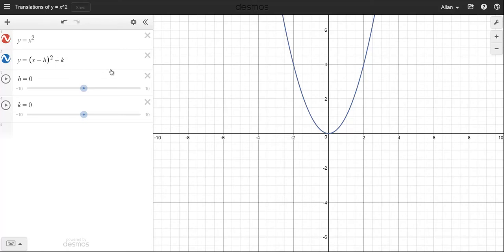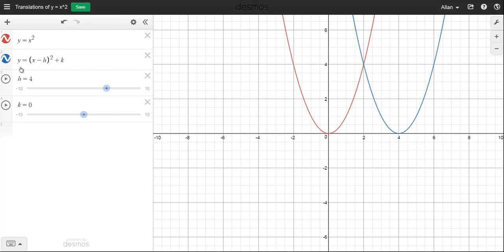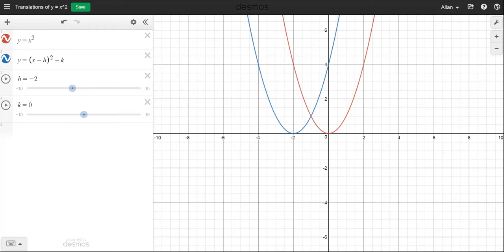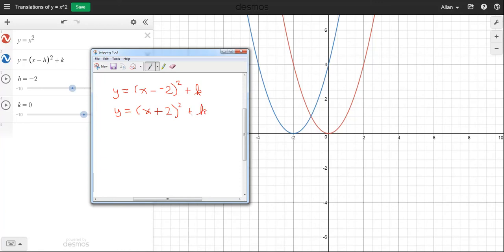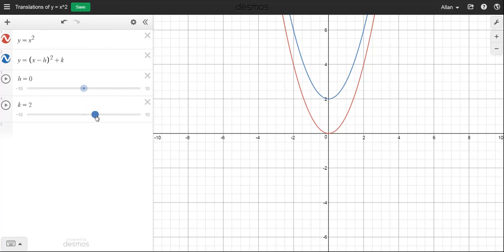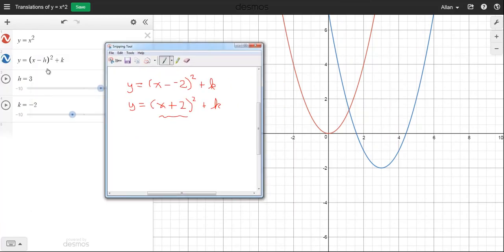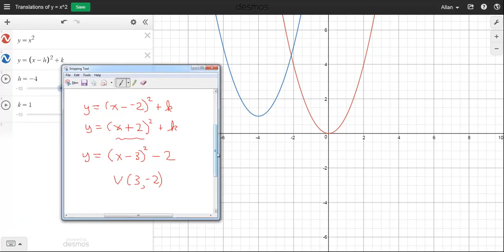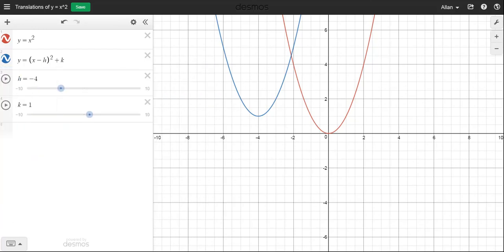Translations of y = x²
This tutorial using Desmos shows how horizontal and vertical translations work for a parabola.